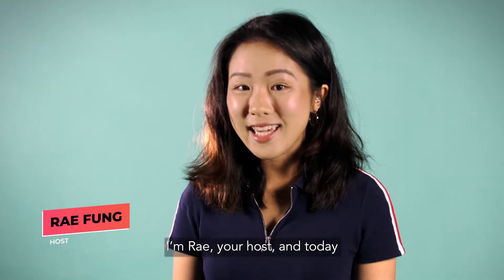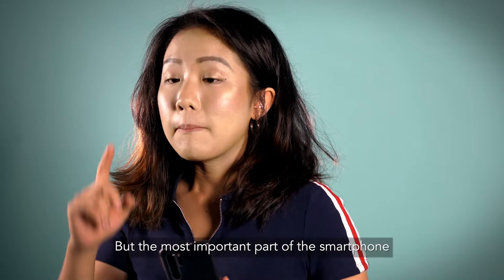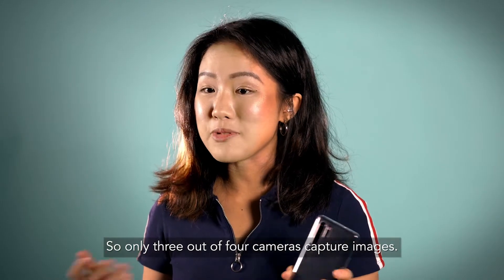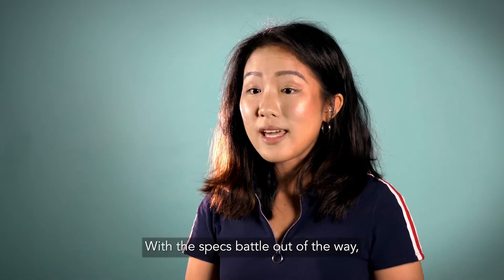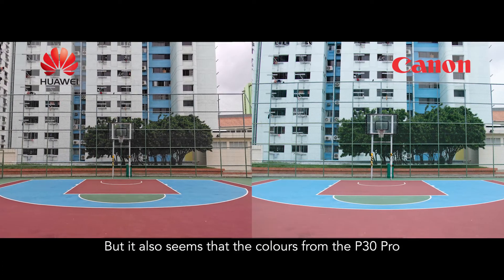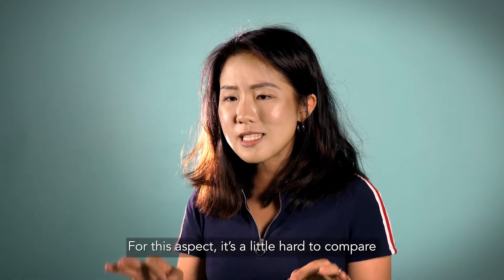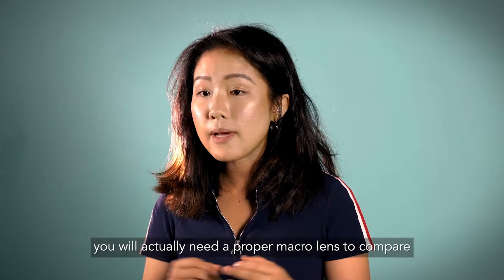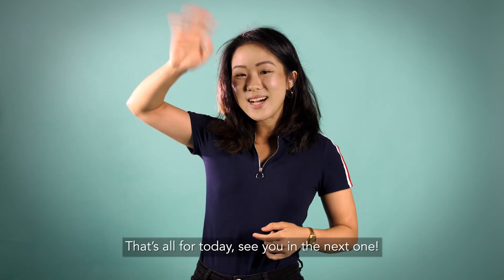Huawei P30 vs Canon EOS 80D: Which is the better camera?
We pit the Huawei P30 against Canon's EOS 80D. While the latest P30 comes with top-of-the-line camera specs for a smartphone, how will it hold up against an actual camera?